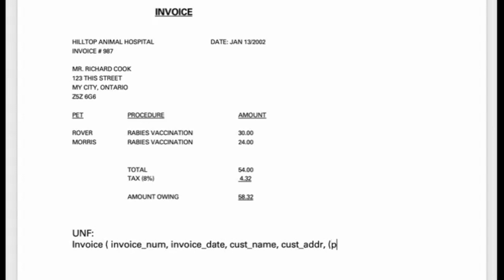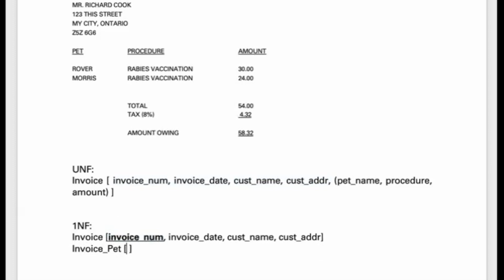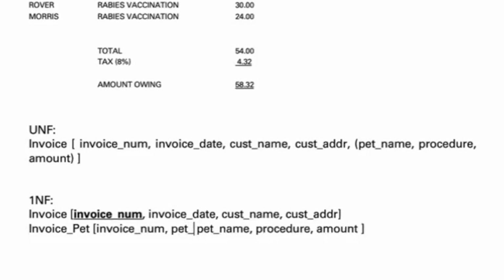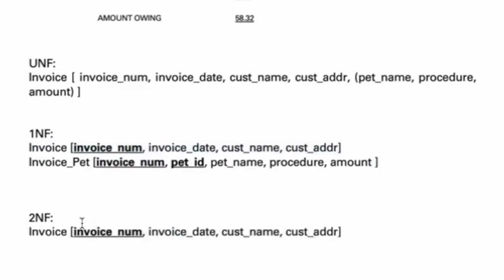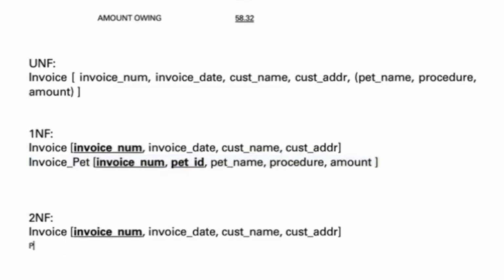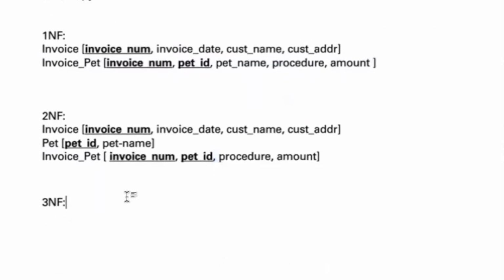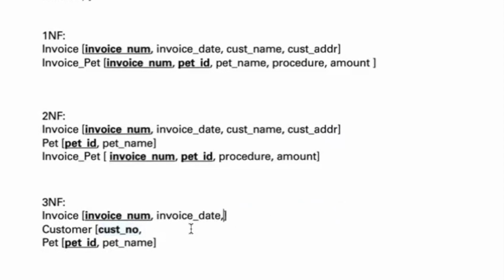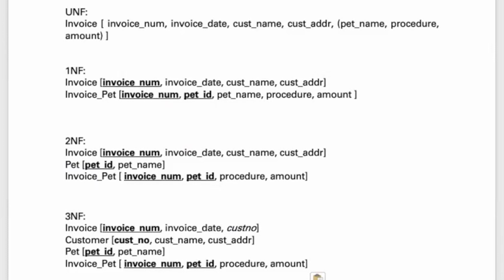Database Normalization Tutorial 1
This tutorial is about Programming in Database Normalization Tutorial 1